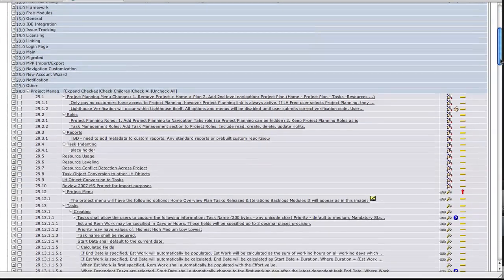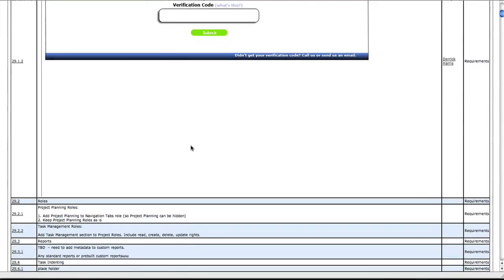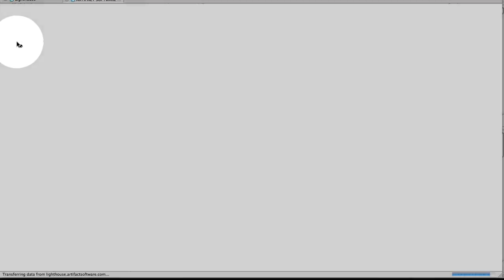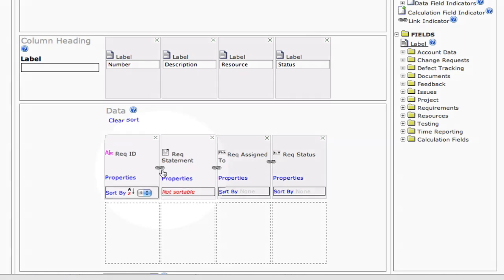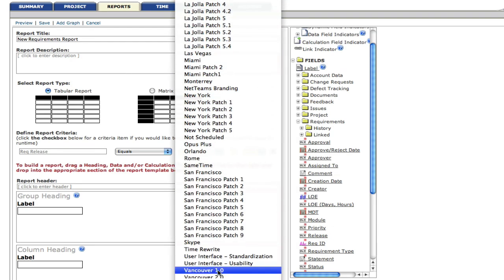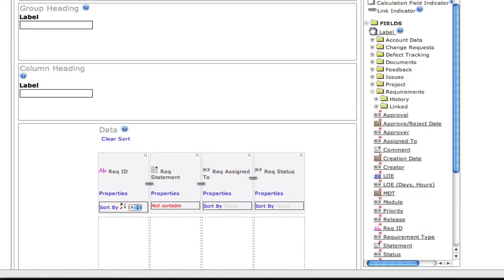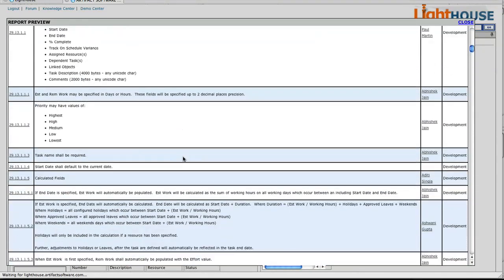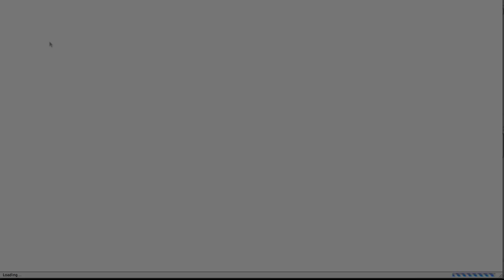How to Create a Requirements Document Report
This video demonstrates how to use Lighthouse Custom Reporting to create a Requirements Document.  This "virtual requirements document" combines any designated set of requirements into a complete document that may be exported to Word, .PDF, or Excel